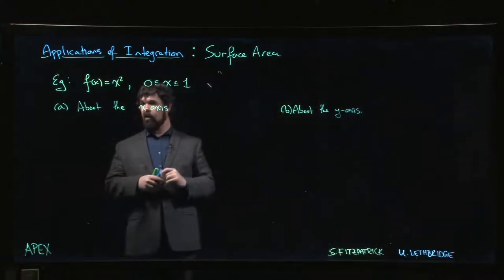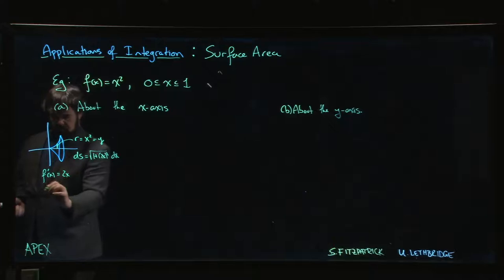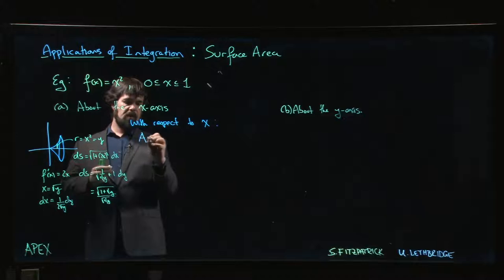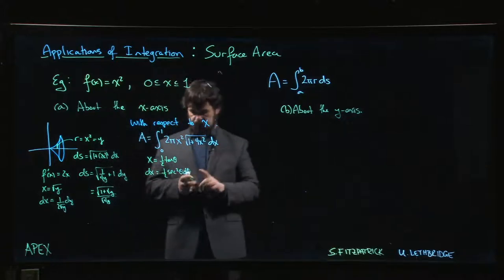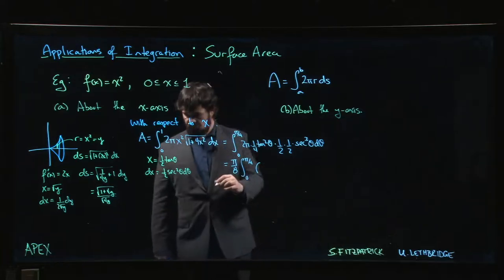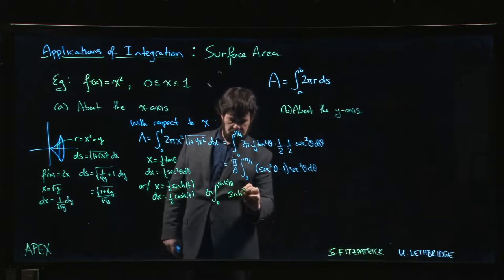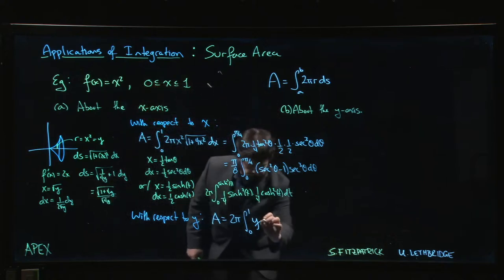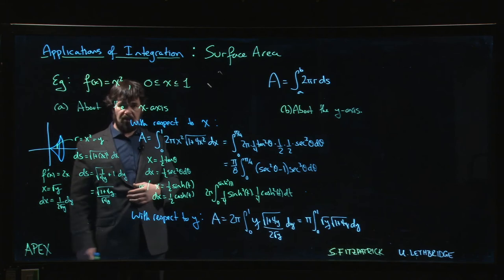Applications of Integration: Surface Area - 04. Example 2, Part (a)